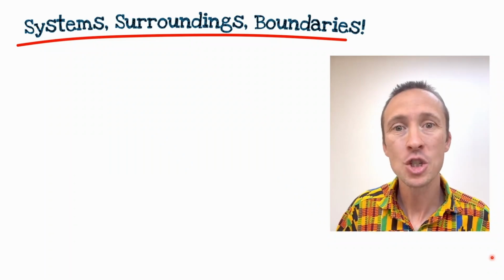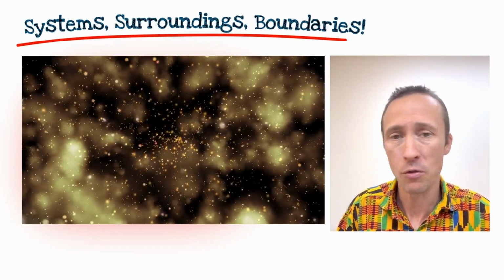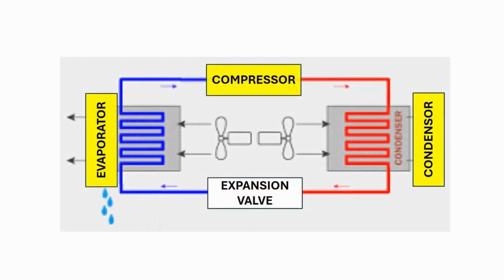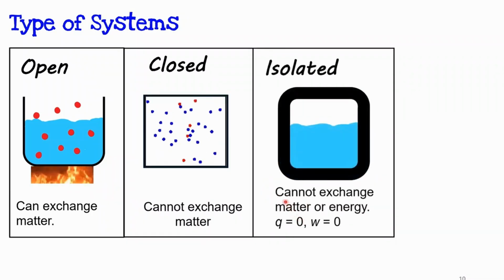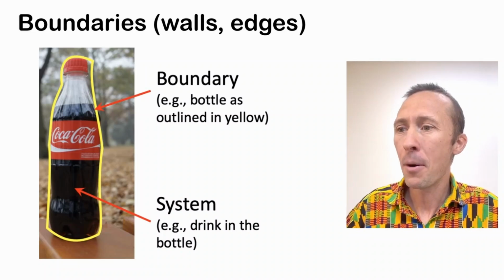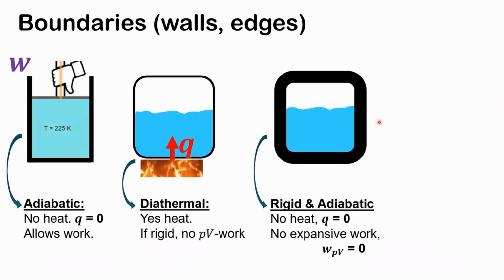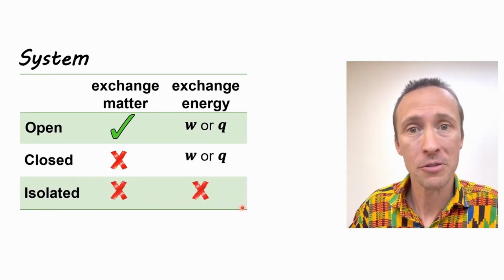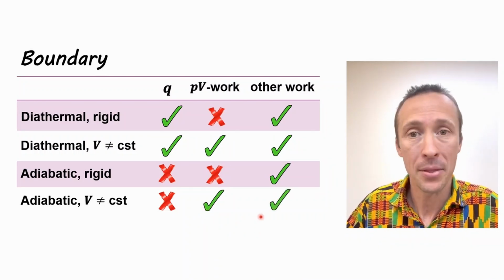System, Surroundings, & Boundaries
🔥 Discover the fundamental concepts of systems, surroundings, and boundaries in thermodynamics! From open and closed systems to the invisible lines that define them, this video breaks it all down with clear explanations and real-world examples so you can master the basics and build a strong foundation for more advanced topics.